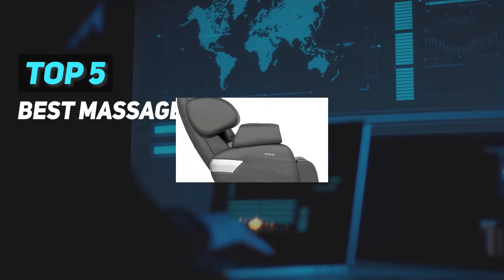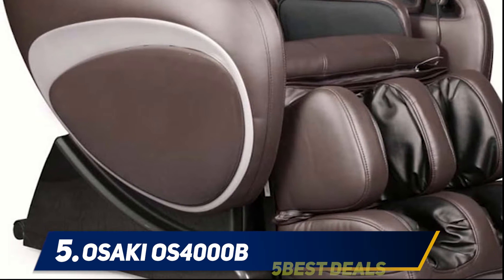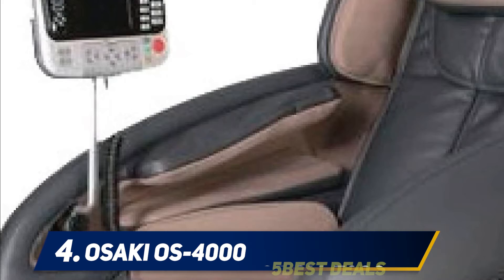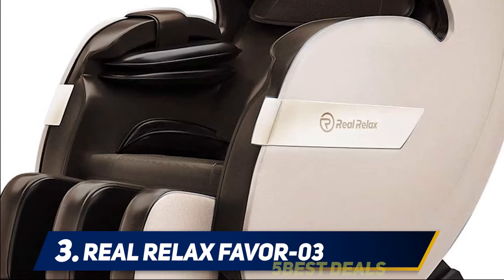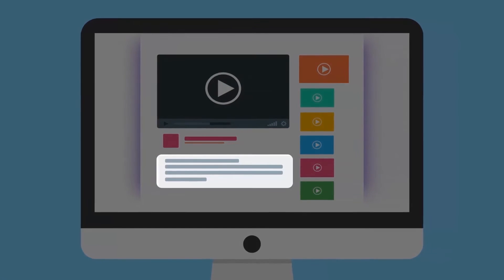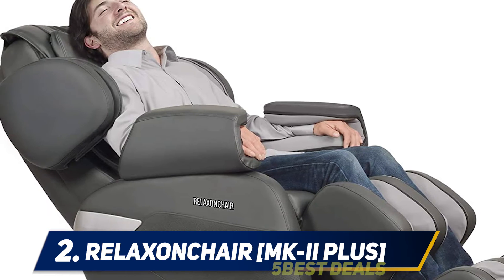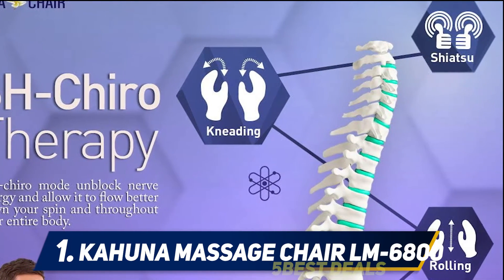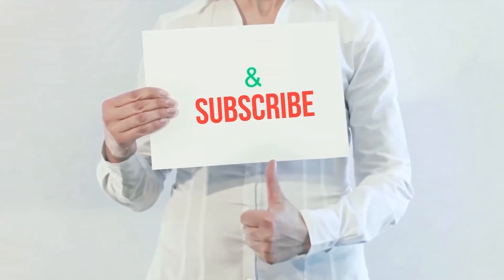✅ Best Massage Chairs 2023 - Top 5 Massage Chairs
Here is the Updated Prices of the Best Massage Chairs in 2023!

Things that we mentioned in this video:
1. Kahuna Massage Chair LM-6800 - B01M24RKQY
2. RELAXONCHAIR [MK-II Plus] - B01ASLBJSW
3. Real Relax FAVOR-03 - B06WRNTQX4
4. OSAKI OS-4000 - B009R5W3Y0
5. Osaki OS4000B - B00GO9ZJ8Y